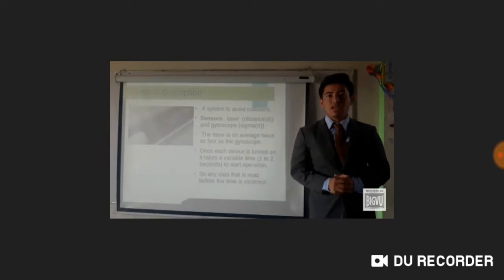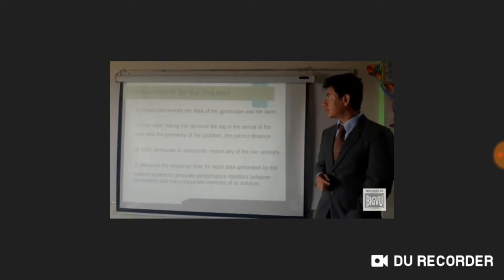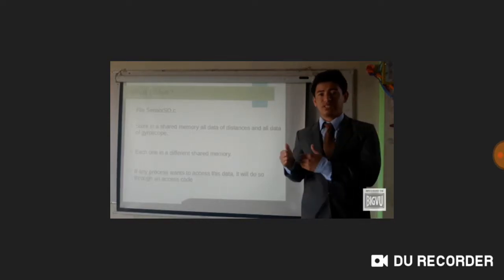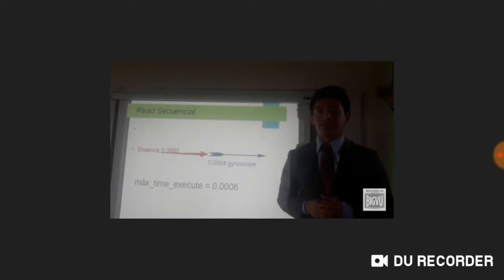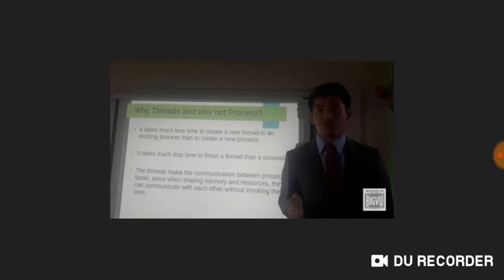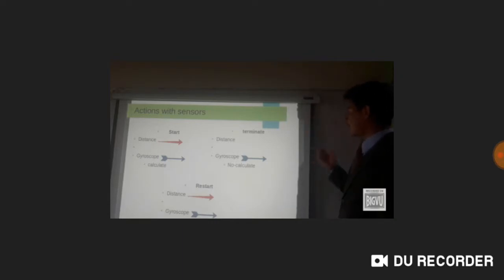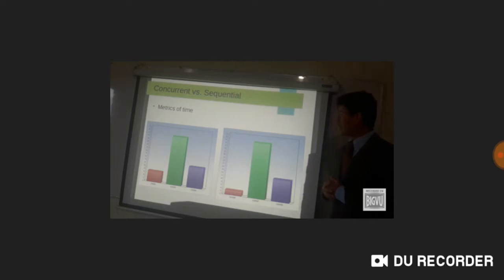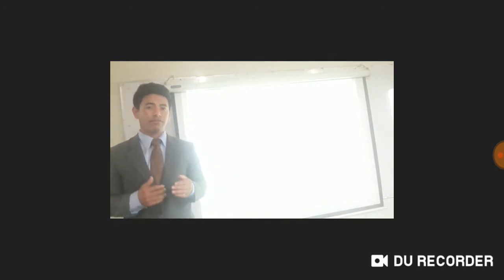Operative System Project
Project created by Threads